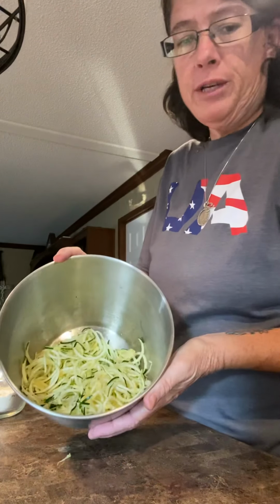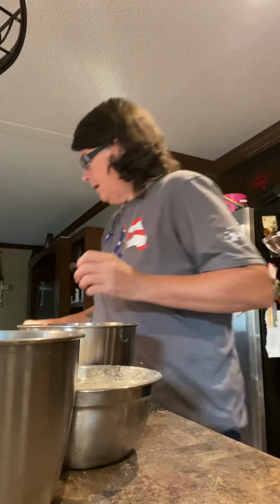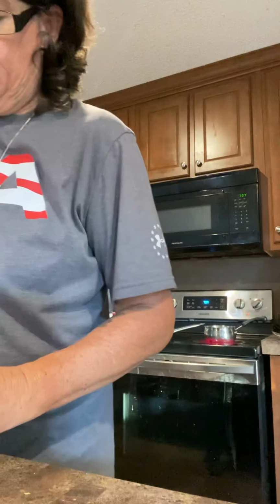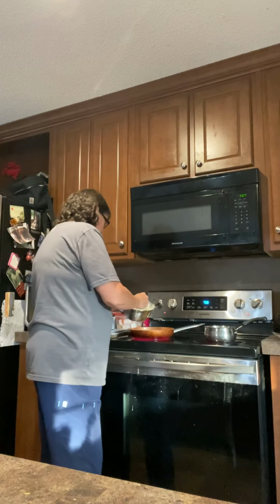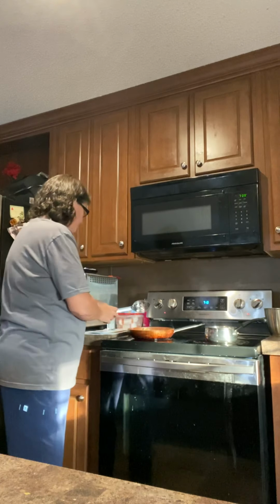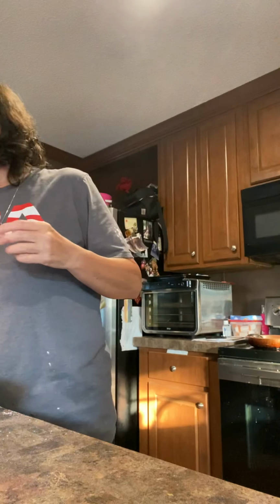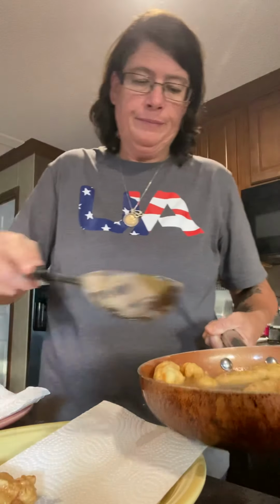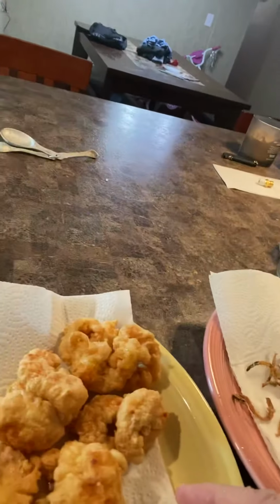Burning the house down with some fried shrimp and fried zucchini